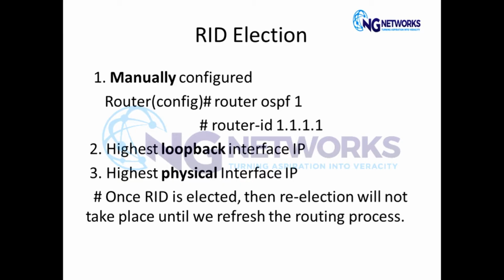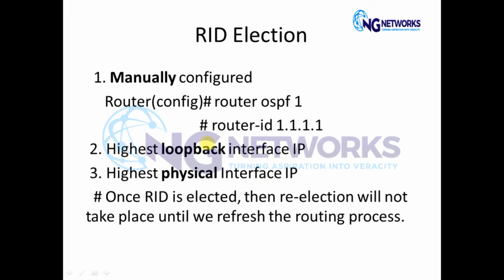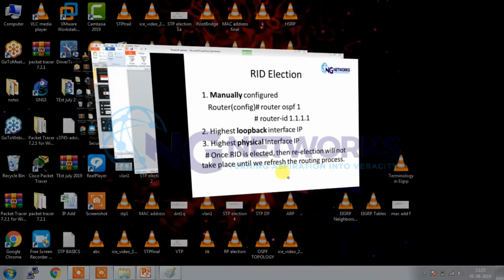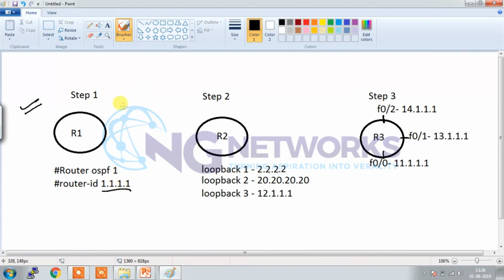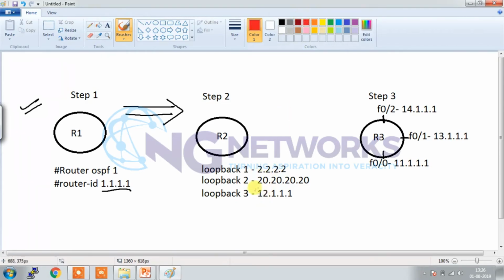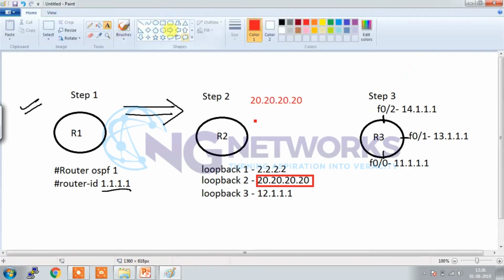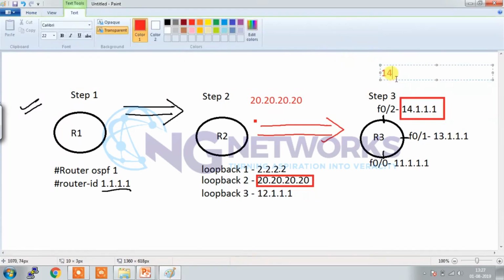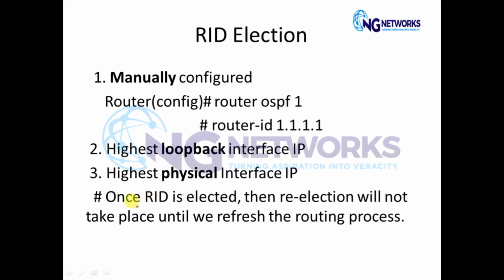Get an Overview of Router ID Election